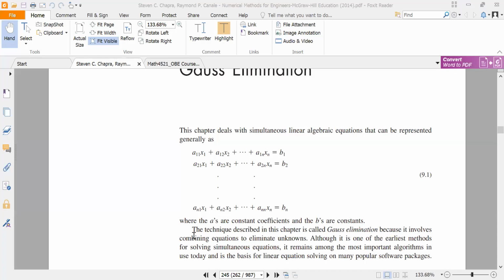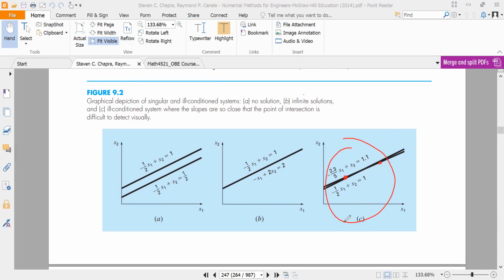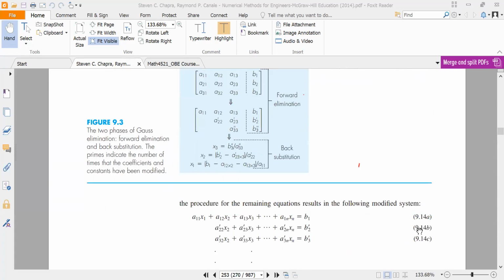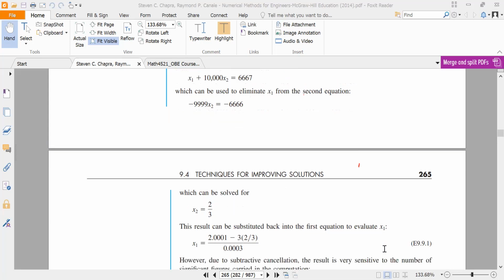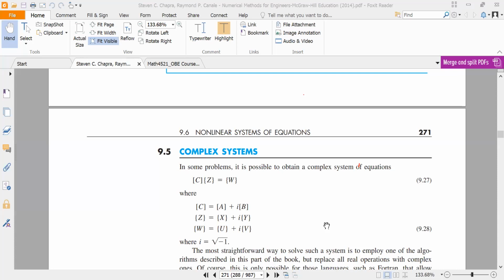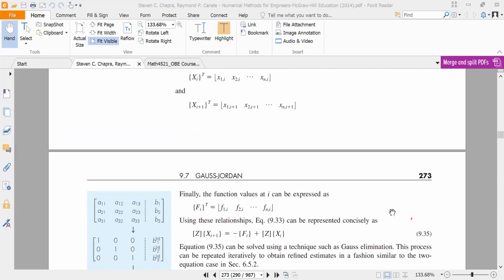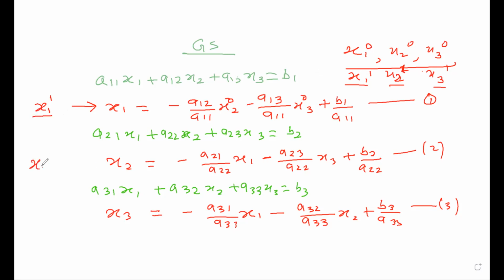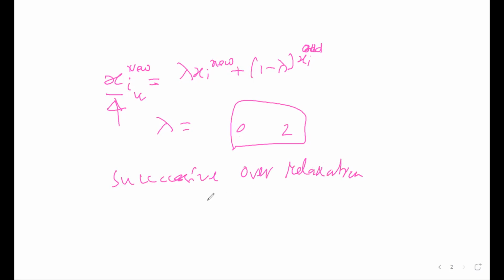MATH 4521 Class 7